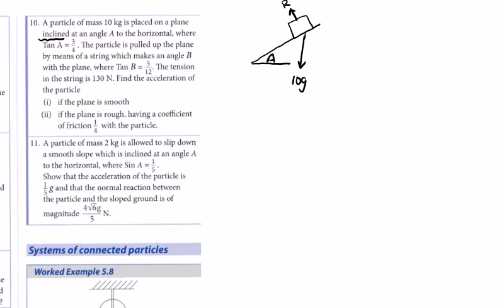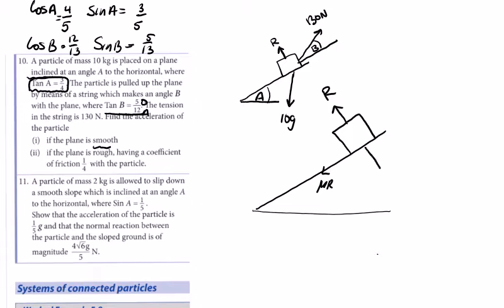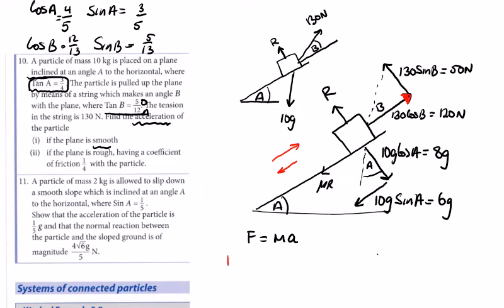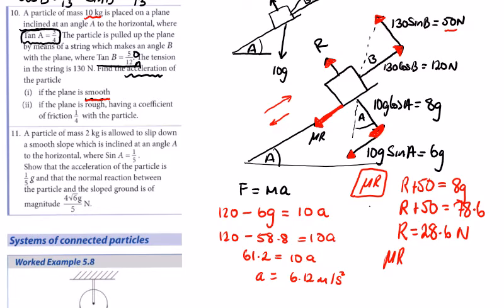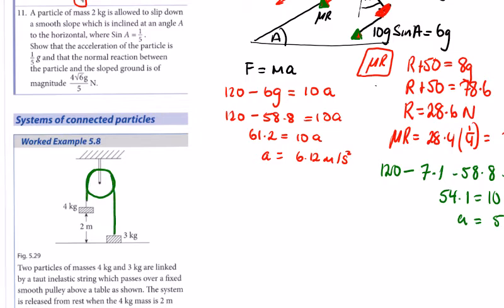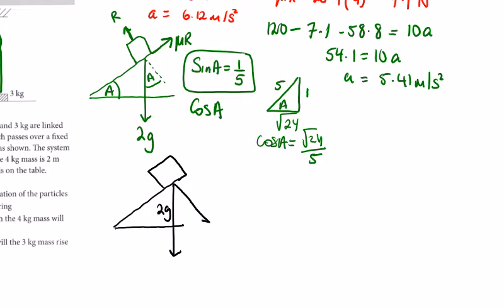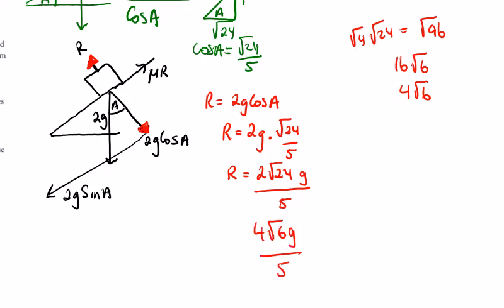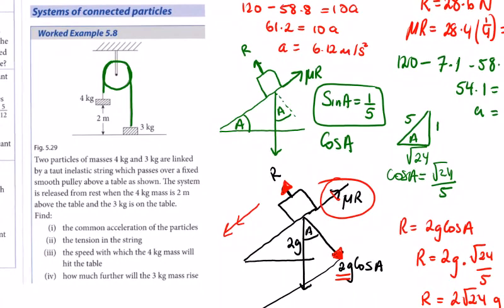Chapter 4 Newton's Laws and Connected Particles #15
Exercise 4B, Q10-11, Page 74.